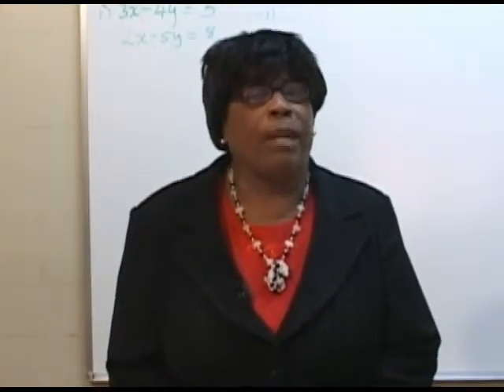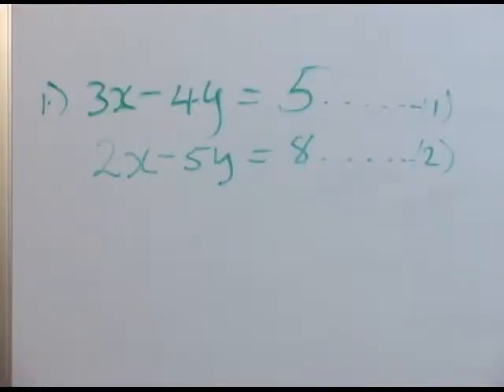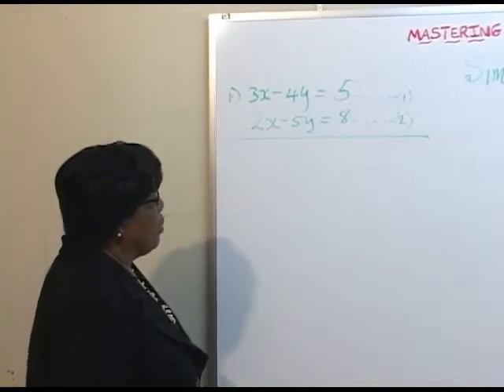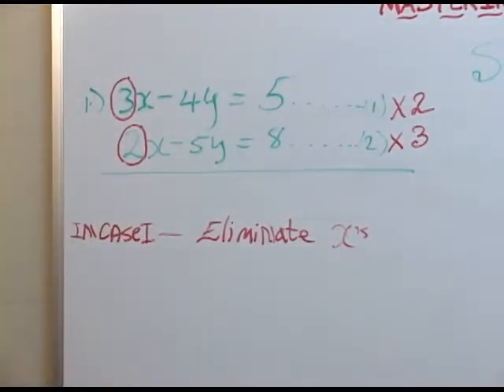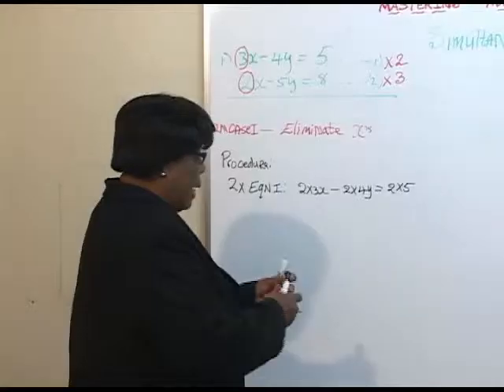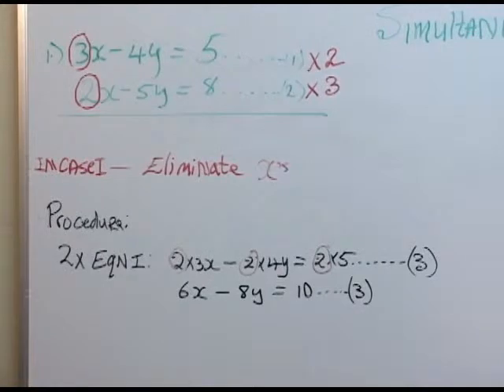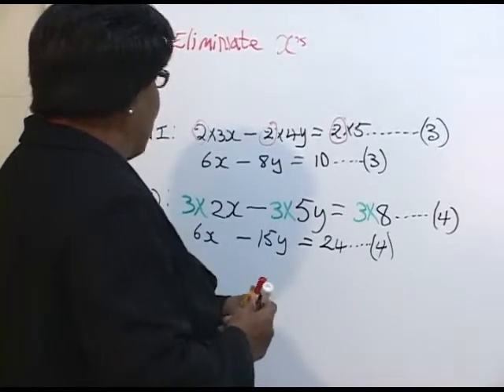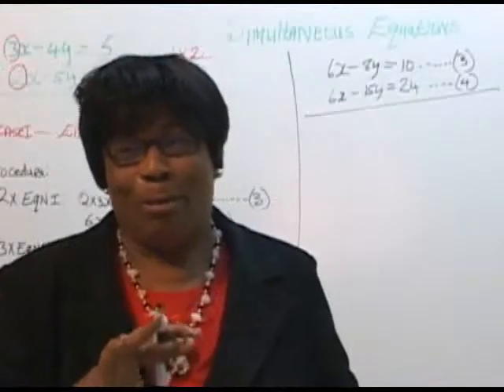Mastering Mathematics 2012 11 PT01 - SIMULTANEOUS EQUATIONS PART 1